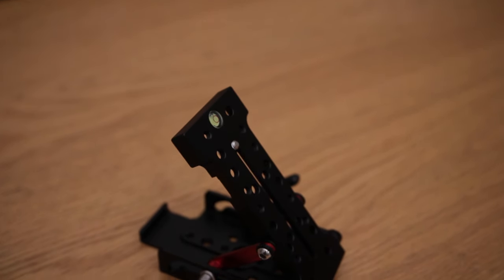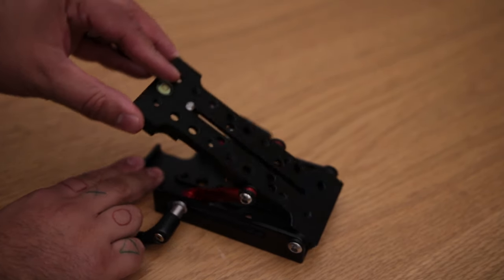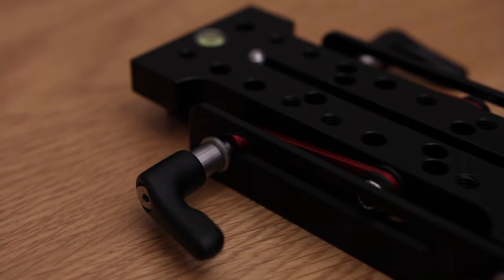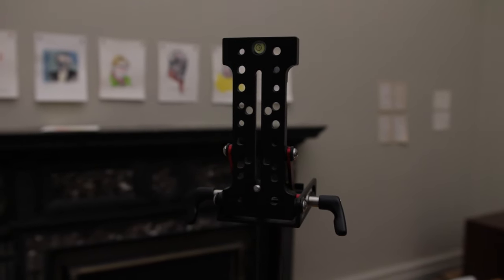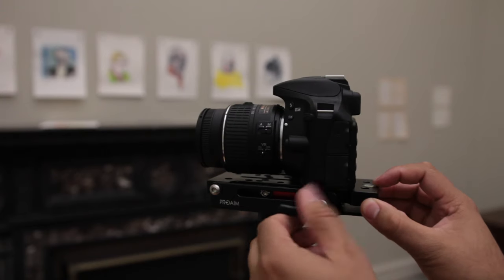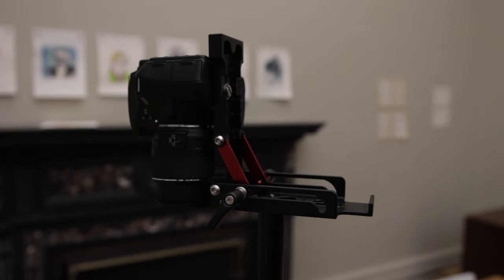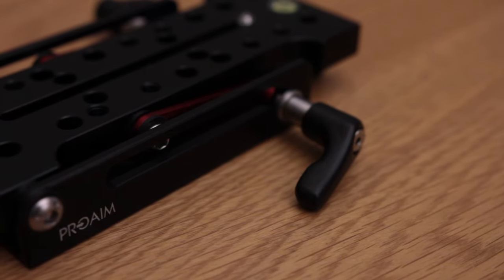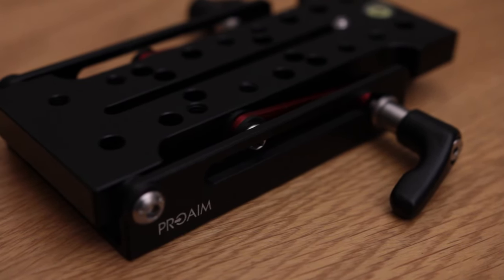Proaim Multi-Angle Camera Levelling Wedge Plate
Proaim  Multi-Angle Camera Levelling Wedge Plate uniquely designed camera mounting gear is flawlessly adjustable from ‘0’ degree to ‘90’ degree which offers extreme versatility and creative freedom to shoot your vision. A must-have gear in every cinematographer’s production kit.